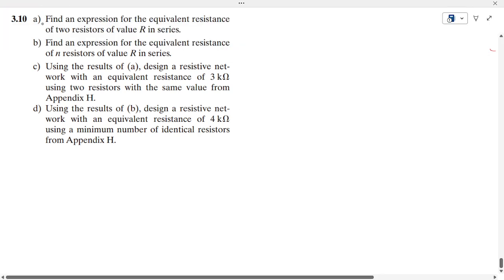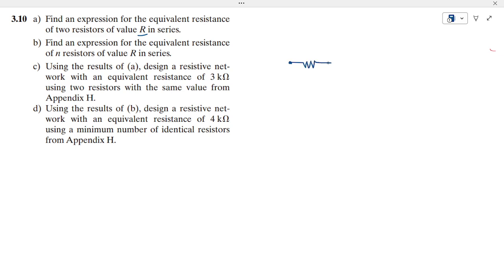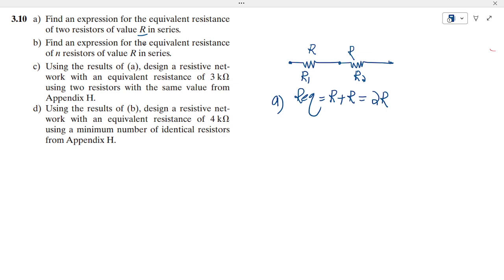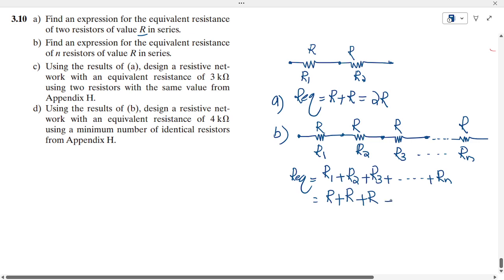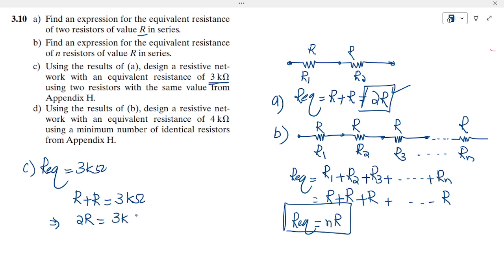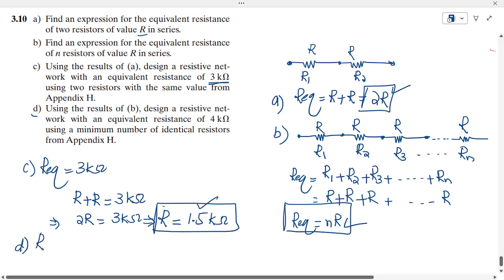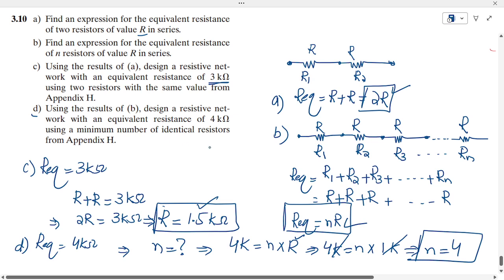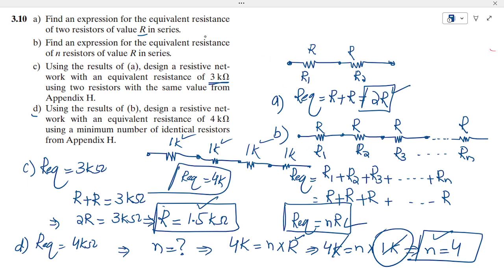3.10: Combination of Series Resistors in Electric Circuits | Electric Circuits Nilsson & Riedel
In this lecture from Engineering Tutor, I solved Problem 3.10 from Chapter 3 (Simple Resistive Circuits).

This problem teaches you how to:

✔ Identify resistors connected in series
✔ Understand the series connection rule for infinite resistors
✔ Replace resistors with equivalent resistance
✔ Simplify complex circuits step-by-step

Series resistor identification is one of the most important foundational skills in circuit analysis. Many students confuse series and parallel connections — this video clears that confusion clearly and visually.

Statement 3.10:
a) Find an expression for the equivalent resistance of two resistors of value R in series.
b) Find an expression for the equivalent resistance of n resistors of value R in series.
c) Using the results of (a), design a resistive network with an equivalent resistance of using two resistors with the same value from Appendix H.
d) Using the results of (b), design a resistive network with an equivalent resistance of using a minimum number of identical resistors from Appendix H.

Series resistor identification

Circuit reduction techniques

Simple resistive circuits tutorial

Electrical network simplification

Basic circuit analysis problems

Engineering circuit fundamentals

Parallel connection rule explained

How to simplify resistor networks

Happy Learning :-)